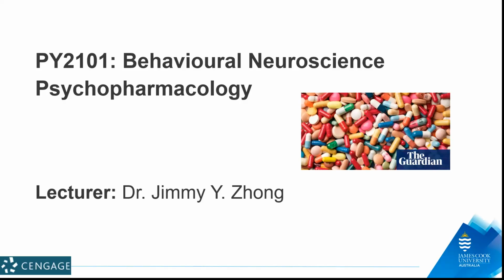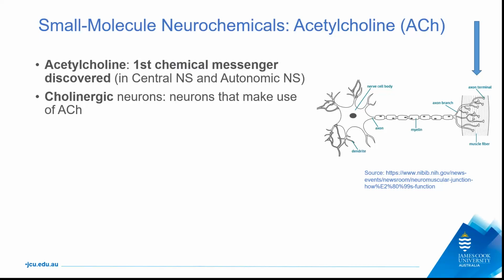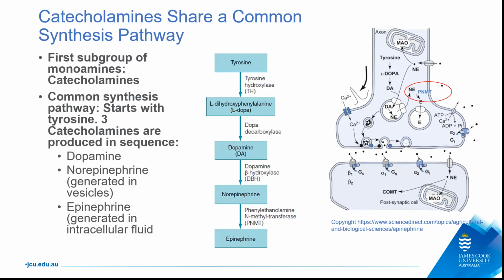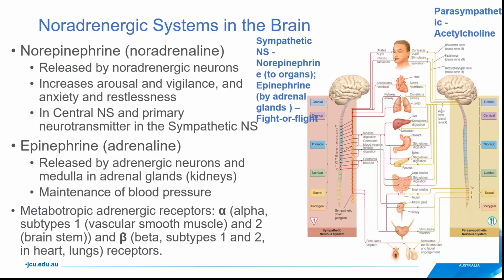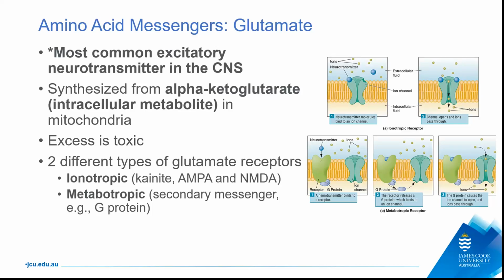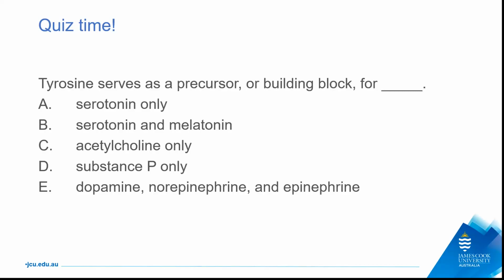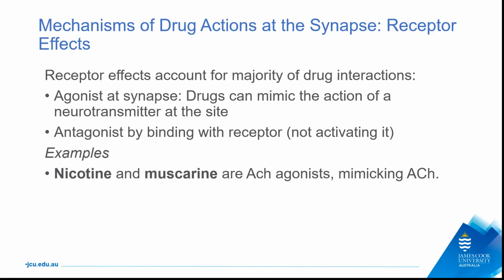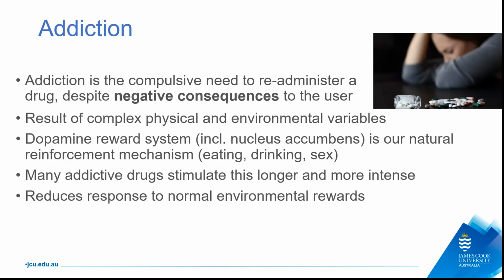Psychopharmacology: Neurochemicals and their Effects in the Brain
FOREWORD: Please pardon me for the poor sound quality - due to lack of good audio recording equipment in the lecture hall. So please turn on captions.

Important lecture on psychopharmacology focusing on the effects of different neurochemicals on cognition and behavior, as well as their pathways in the brain. Pardon me for the echo effect as my phone microphone was a distance away from the microphone I was holding. So please turn on captions.

Timestamps are as follows:

00:38 Intro to Neurochemicals - 3 different types
04:04 Decision Tree of Neurochemicals
09:13 Cholinergic Pathway
12:35 Catecholamine Synthesis
13:52 Dopamine: Functions and Neural Pathways
14:37 Altered Dopamine activity causes Parkinson's, ADHD, schizophrenia
17:45 Noradrenergic System
23:08 Serotonergic Pathway
24:27 Histamine Pathway
26:30 Glutamate: Functions and Neural Mechanisms
29:23 GABA: Functions and Neural Mechanisms
31:05 ATP and Adenosine
33:25 Quiz
37:15 Drug Actions at the Synapse
43:15 Basic Principles of Drug Action

Year recorded: 2023